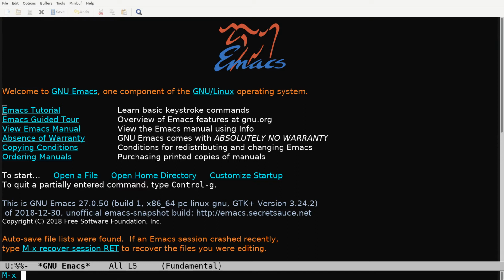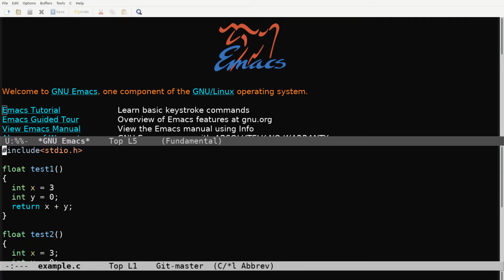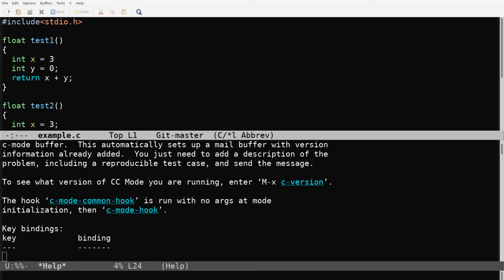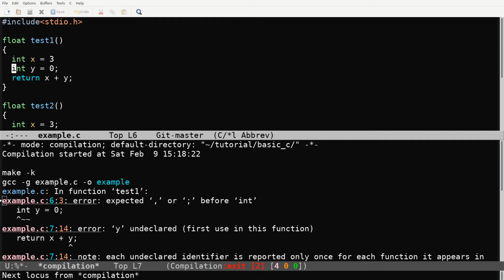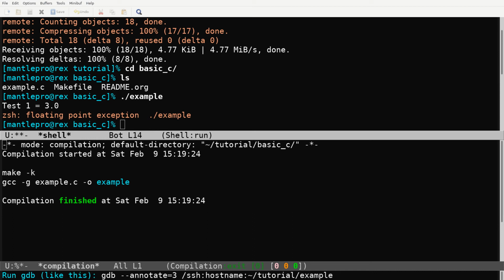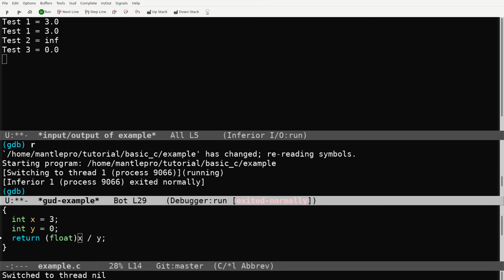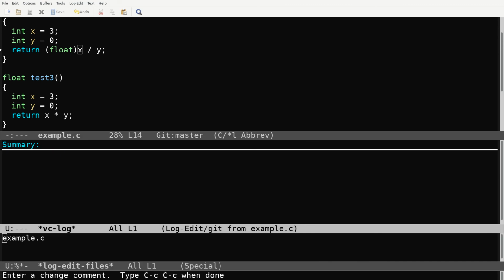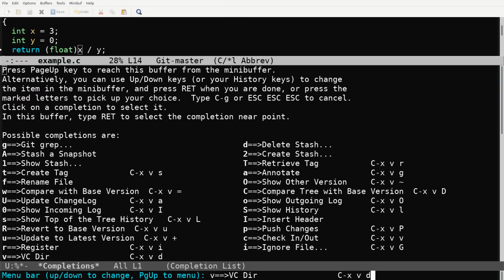Basic C Programming in Emacs: Compile, Debug, & VCS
Compile, debug, and version control a basic C program in Emacs.